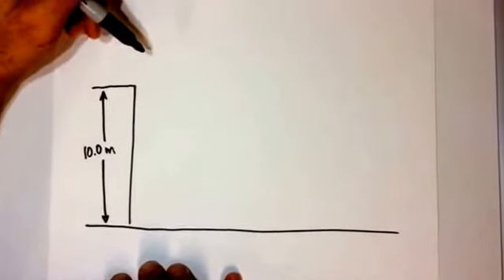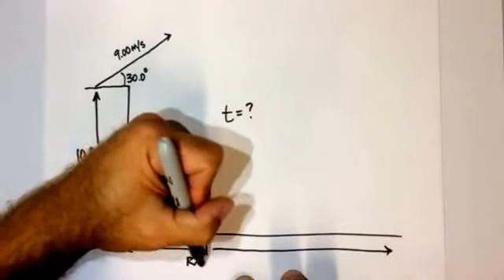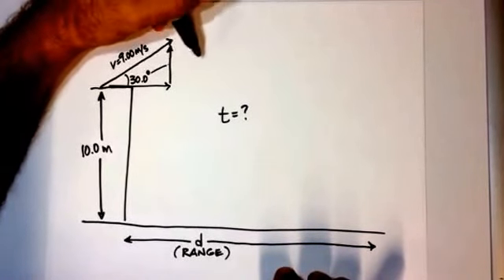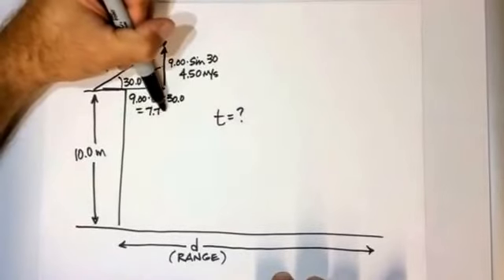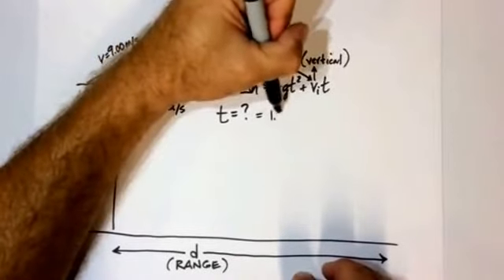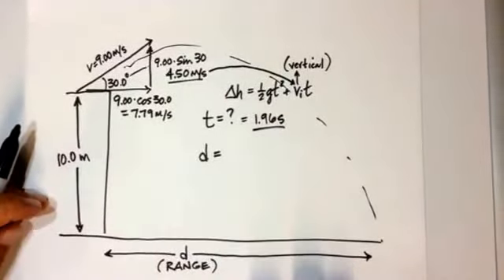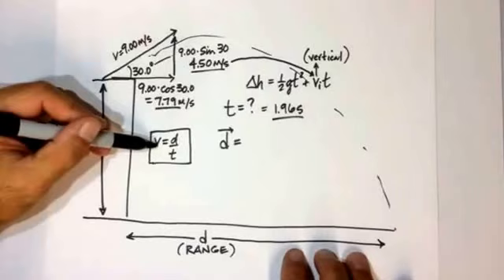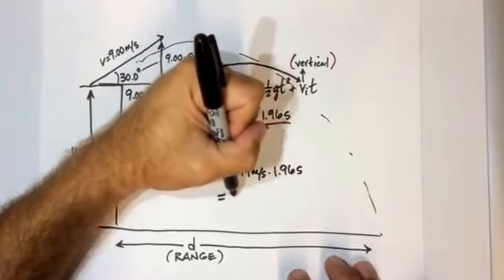Calculating the time of flight and range of a projectile